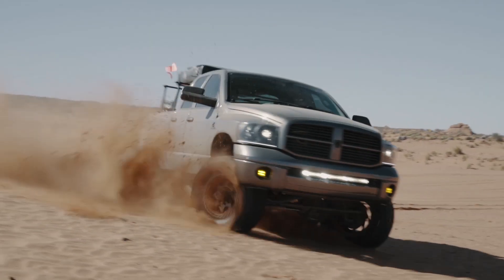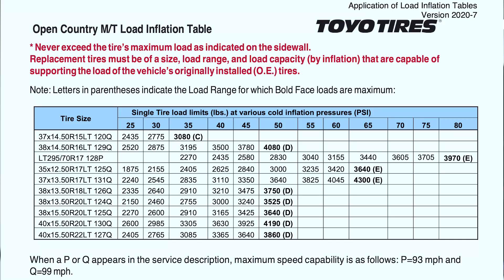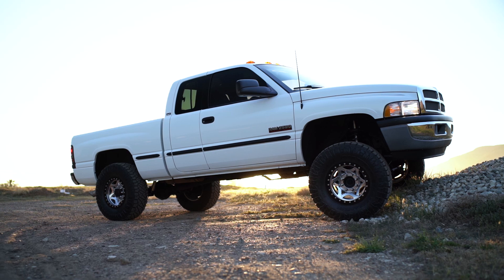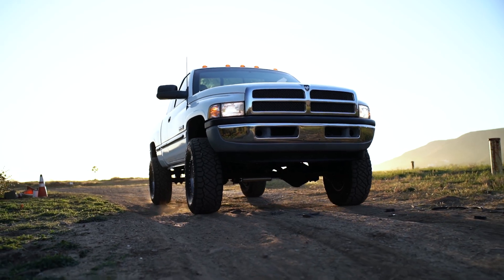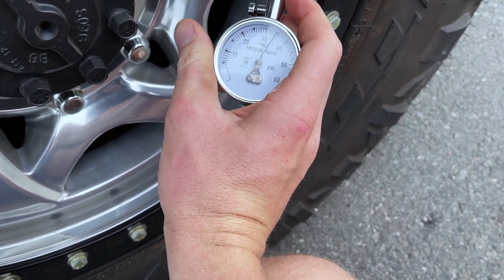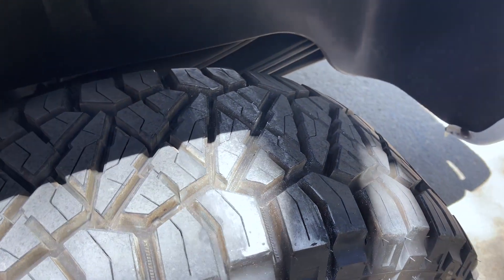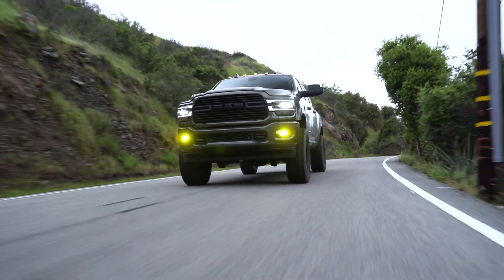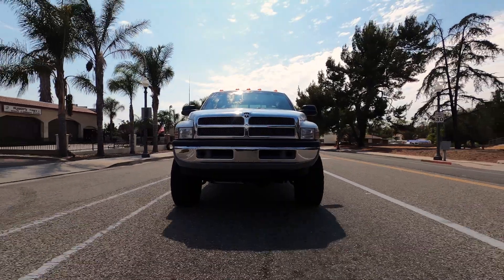What Tire Pressure Should You Run On Your Truck With New Tires? How to Do The Chalk Line Test!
If your truck has aftermarket tires on it, chances are you’re running the wrong tire pressure! In this video I discuss how to der time the right and safe tire pressure for your truck using the chalk line test. Turns out the door sticker doesn’t matter when you have larger, aftermarket tires on your truck, and this is why!